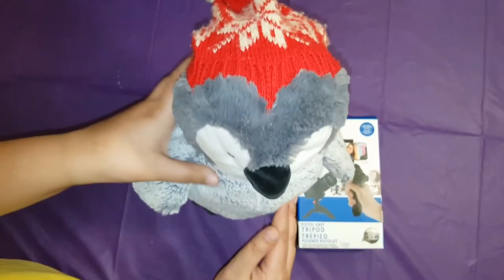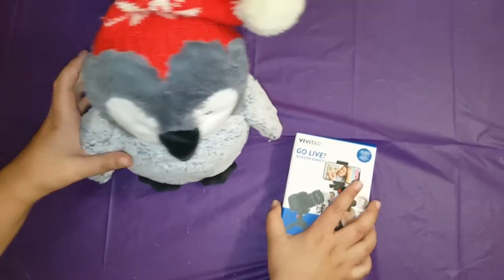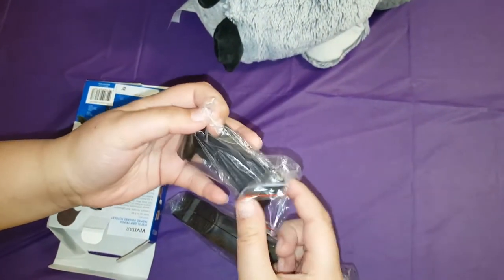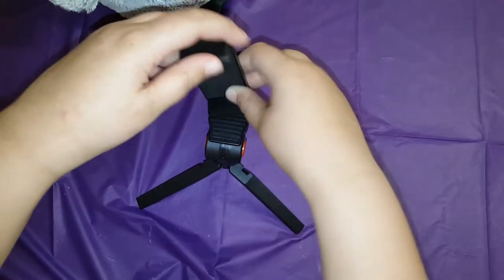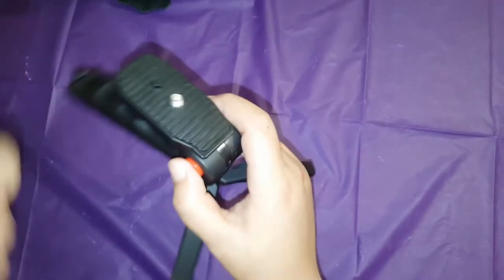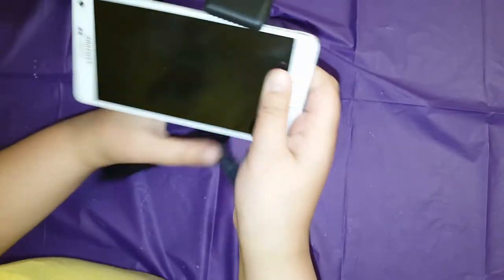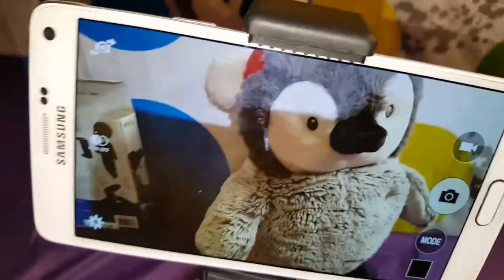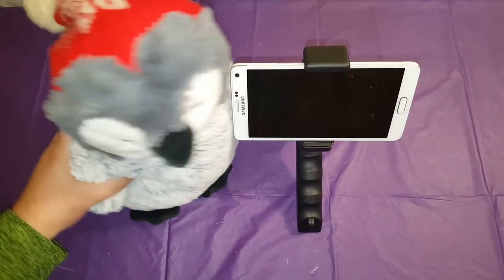Pistol Grip Tripod//~ vivitar go live!|WithSmartphone holder vivitar go live|Tripod for vlog video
Hi everyone !First of all thanks to our yt family you all are like my videos and sporting me.

                 Today I am sharing a review "Vivitar Go Live Pistol Grip Tripod" I bought it from the Walmart. It's not very expensive.I was interested how it's work .In this video I am sharing with you guys how it will work.Being  a human may b can't explain properly but I will try my best. I know you all are love me and sport me all the time .Thanks for love and sport again.
Will comeback with a new video takecare .Bye !Bye!

Pistol Grip Tripod
Go Live Tripod
Vivitar Pistal Grip Tripod
Vivitar go live from Walmart
Pistol Grip Tripod from Walmart
Vivitar table tripod
vivitar mini tripod
anti slip vivitar Tripod
Tripod vivitar